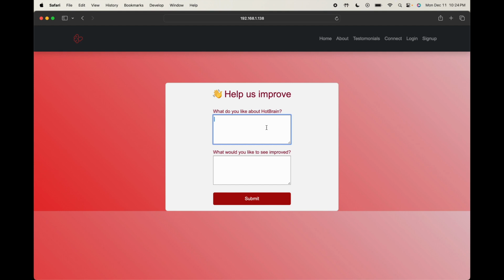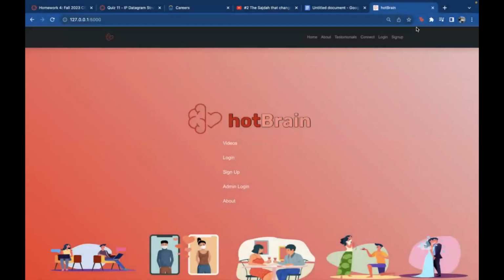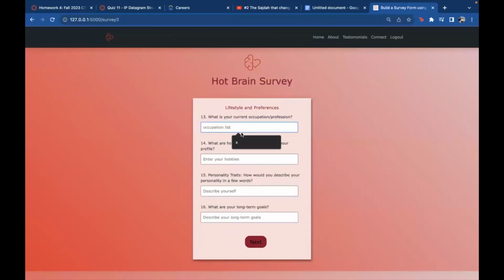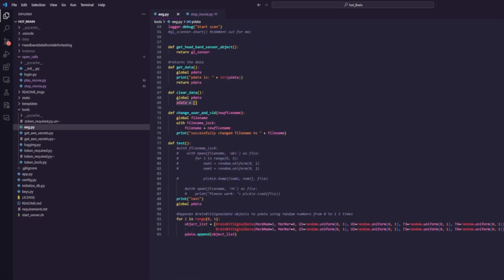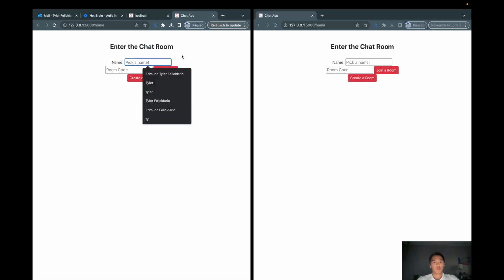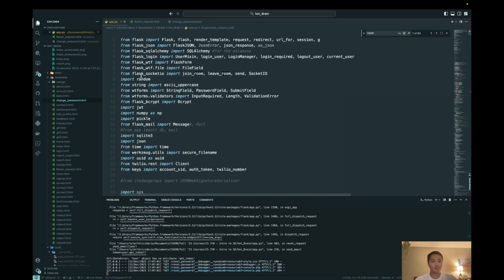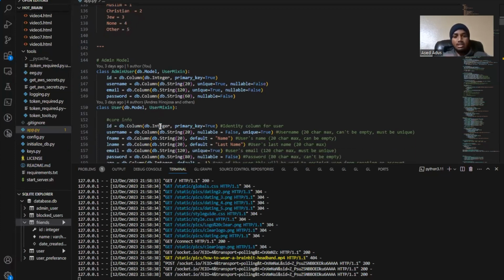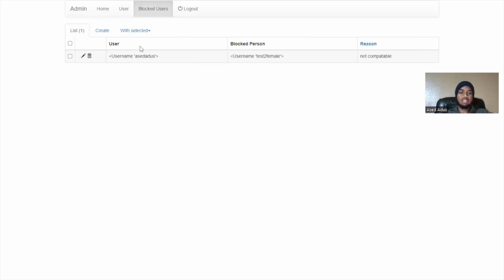hotBrain Demo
Project for CS370: Intro to Software Engineering
Fall 2023